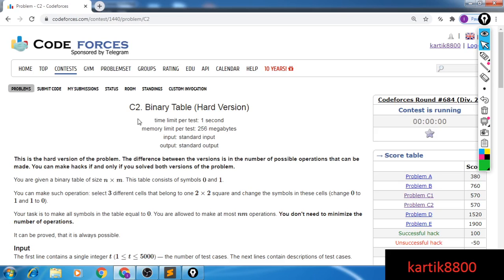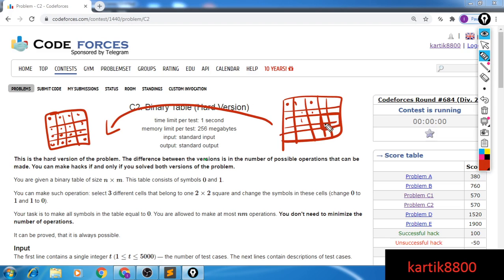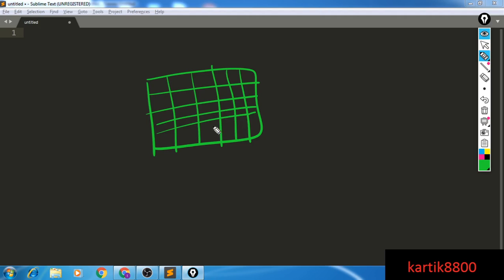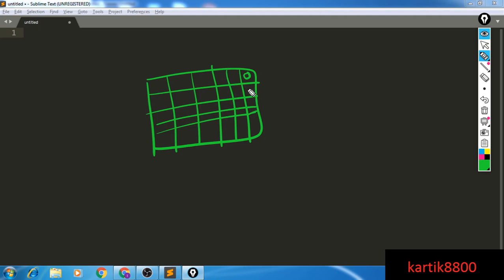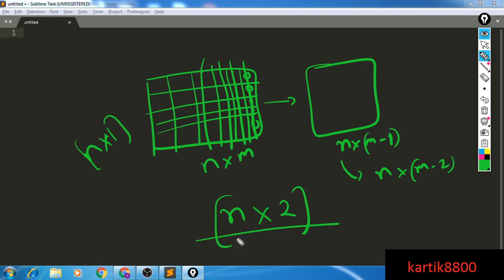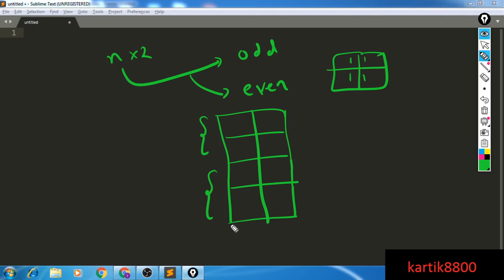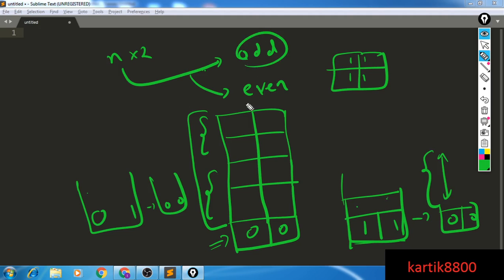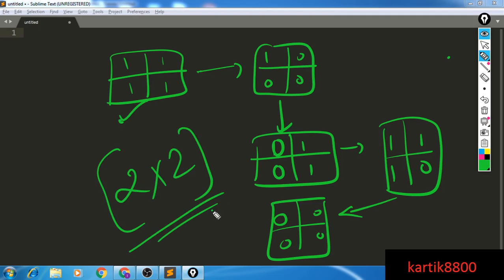Codeforces Round 684: Problem C1 and C2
I share my solution to the problems C1 and C2 of Codeforces round #684 div2.

1. Introduction to Algorithms by Cormen
2. The Algorithm Design Manual
3. Fundamentals of Data Structures in C++
4. Object-Oriented Programming by E Balagurusamy
5. Head First Java
6. Cracking the coding interview
7. Database System concepts
8. Operating Systems
9. Discrete Mathematics
10. Compiler Design